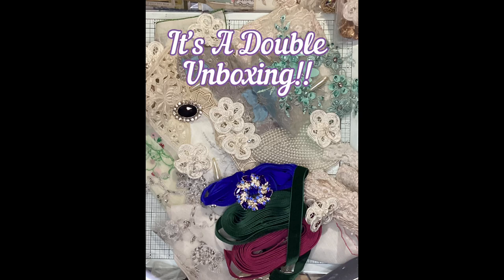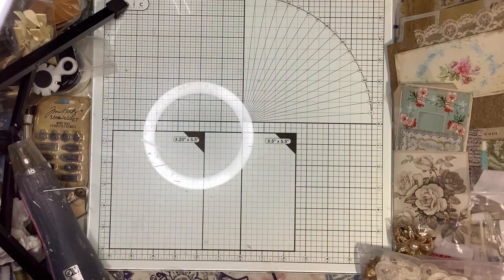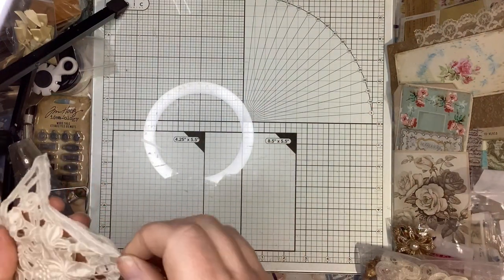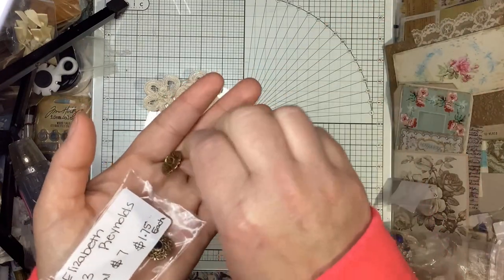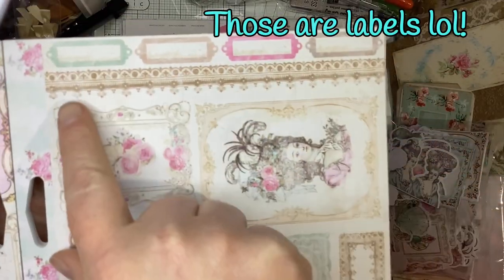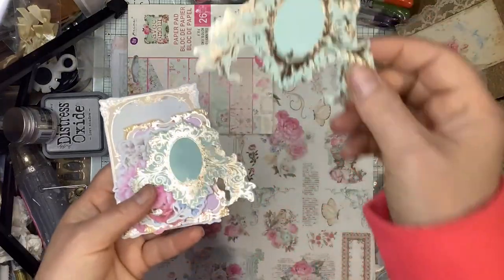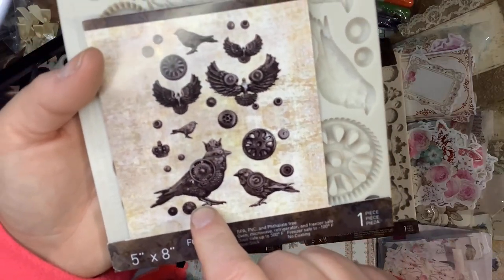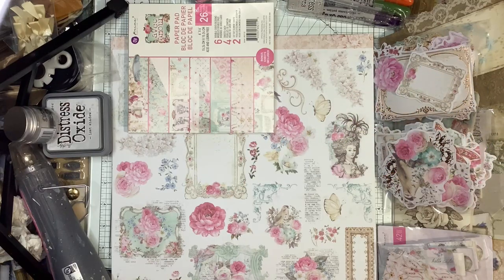Double Unboxing!! New Prima release and CMS items!!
New goodie unboxing! Some more CMS lace, trim, appliqués and vintage items along with my latest Frank Garcia Studio haul with the new Prima release, Avec Amour!! Beautiful items!